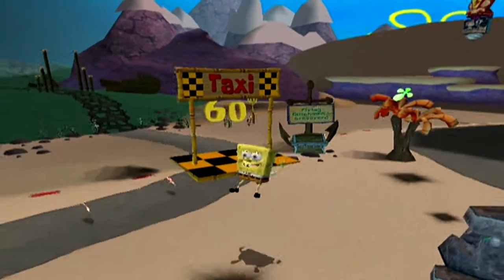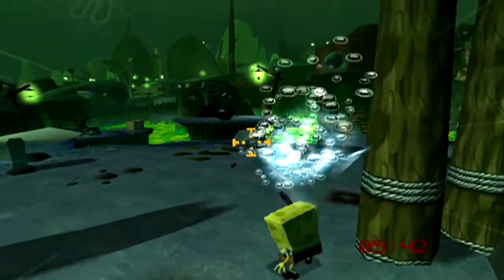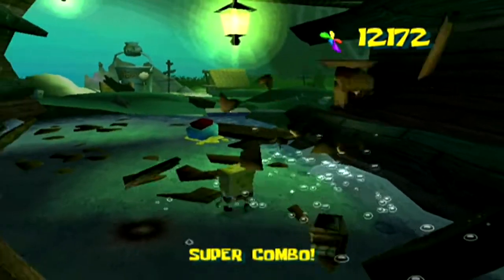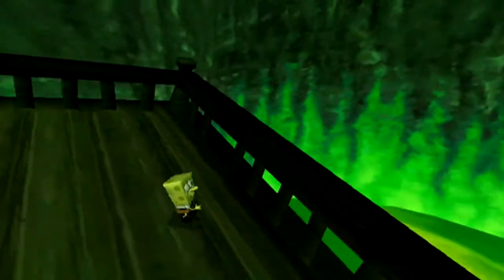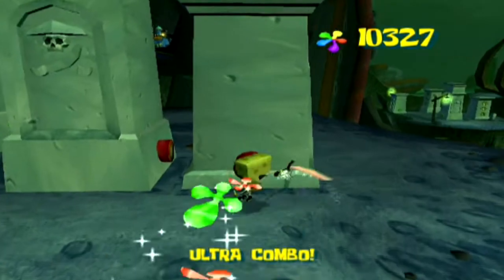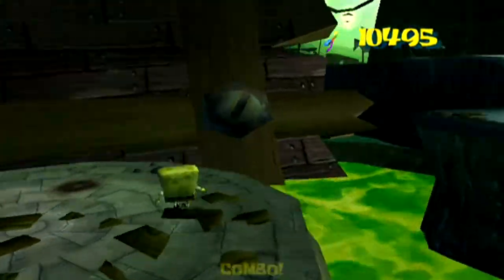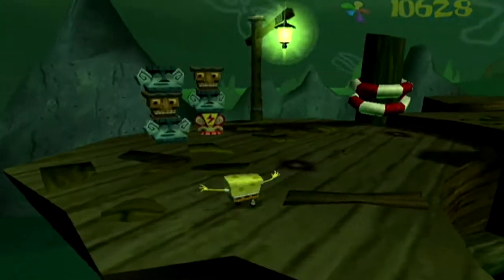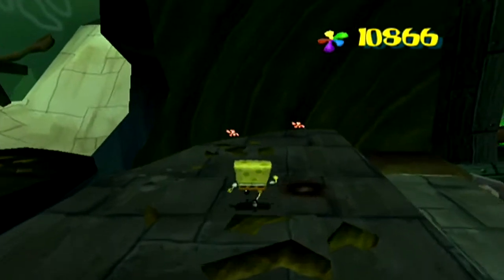SpongeBob SquarePants: Battle for Bikini Bottom — Part 18 — Quest for Booty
Welcome to part 18 of my let's play / commentary walkthrough of SpongeBob SquarePants: Battle for Bikini Bottom, a 3D platformer released for the Nintendo GameCube, Playstation 2 and Xbox. Today we start off the spookiest level in the game: the Flying Dutchman's Graveyard!